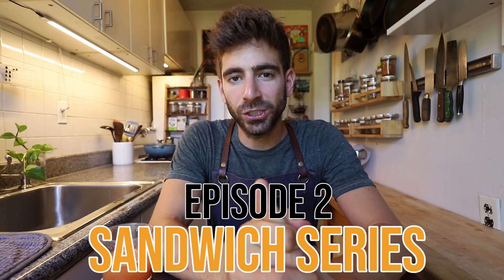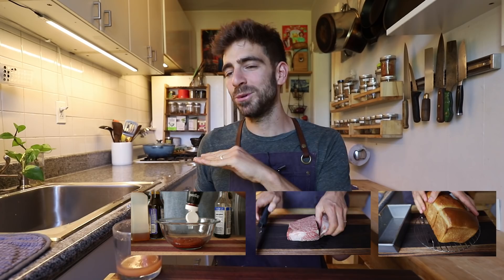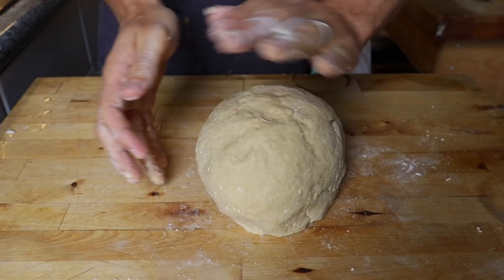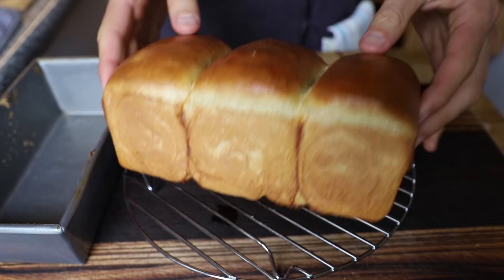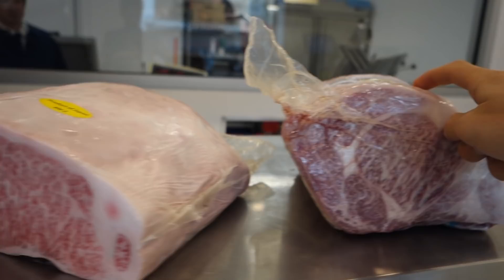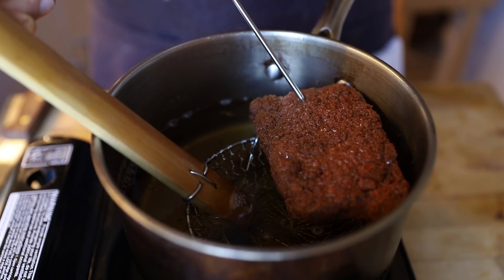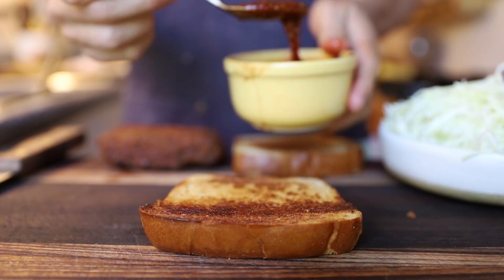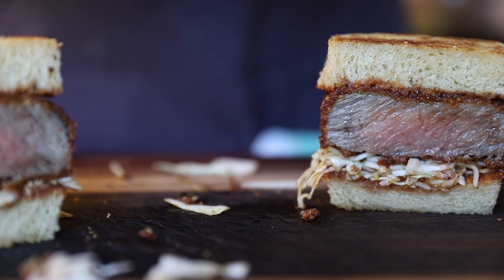The Most Expensive Sandwich I Have Ever Made...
For the milk bread recipe and all of the other bread recipes from "The Sandwich Series", click this link to download my “Ultimate Bread Baking Handbook” for free!

I had to give it a try... Yes this is probably the most expensive sandwich I will ever make in my life, but the funny thing is, I still dream about eating this thing a few weeks later. I guess it was worth it...

6:04 - Homemade Panko Bread Crumbs
Ingredients:
- Japanese milk bread
Step:
1. Put your bread into a food processor, and pulse it.
2. Grab a baking sheet, pour your breadcrumbs on the sheet and bake at 300°F for about 20-30 minutes until they are dried out and crispy. Enjoy!

6:54 - Wagyu Katsu
Ingredients:
- Wagyu beef
- Eggs (2)
- Flour

Steps:
1. Admire the beef you bought!
2. Slice the beef into a nice and square shape.
3. Batter; grab a bowl, add 2 eggs and flour, beat that up.
4. Grab your beef and dip it into the egg mix and to the panko breadcrumbs. Make sure you coat it nicely.
5. Frying; heat up your oil to 366°F  and put you panko coated wagyu beef into the pot and fry it up for about 4-8 minutes (depends on how thick/big cut of your beef).
6. Take it out and season it with some salt.
7. Let it rest!

10:00 - Katsu Sauce (Special Guest)
Ingredients
- Worcestershire sauce (2 tablespoons)
- Mirin (1 tablespoon)
- Honey (1 tablespoon)
- Dijon mustard (1 teaspoon)
- Grated ginger (to taste)
- Grated garlic (to taste)
Steps:
1. Take a mixing bowl, add all the ingredients into a bowl and mixing it up!
2. Here you have the sweet and savory sauce!

11:20 - The Final Build

Josh and Mike Greenfield make up Brothers Green Eats, a dynamic and brotherly duo that can teach anyone to cook creative and delicious food on a budget.

PremiumBeat.com